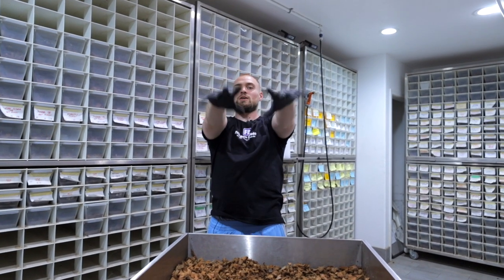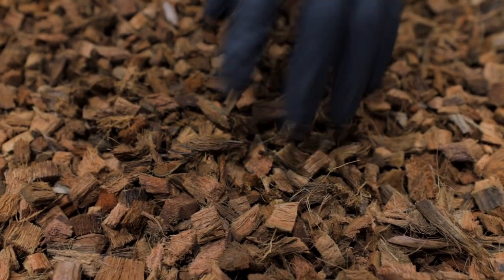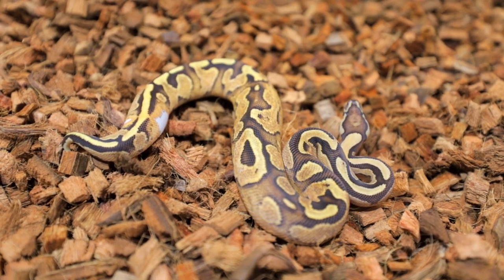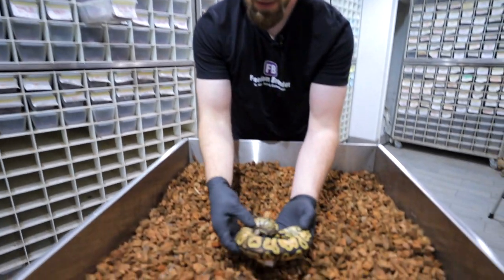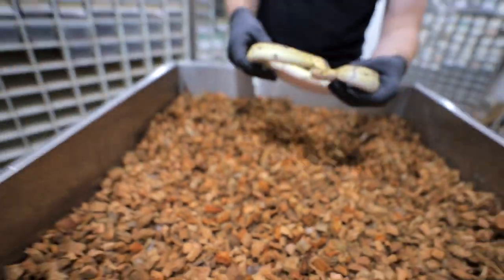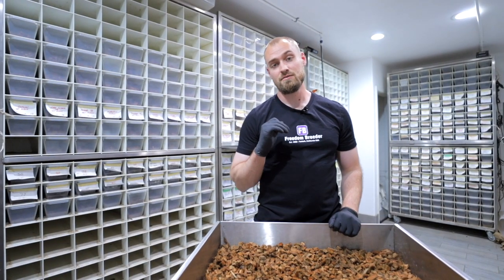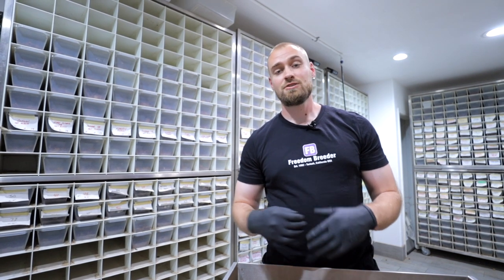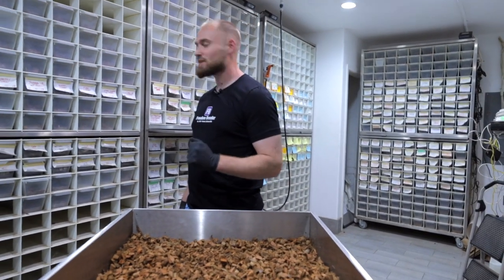We got Clown Ball Pythons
In today's video, I wanted to share some incredible clown ball pythons that we picked up from Mike Wilbanks.  Maybe it will help you guys with a little insight into what males we pick out to add to our breeding stock.  Keep in mind that everyone's colony is a different and animals that might be the best for one collection may not work as well in another.  Either way, sit back and enjoy some of these beautiful  clown ball pythons with us.